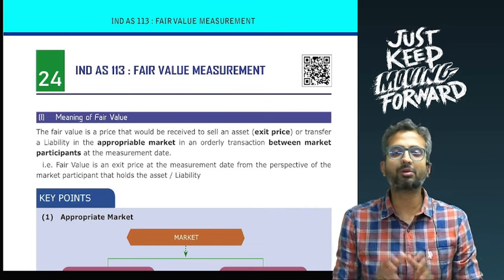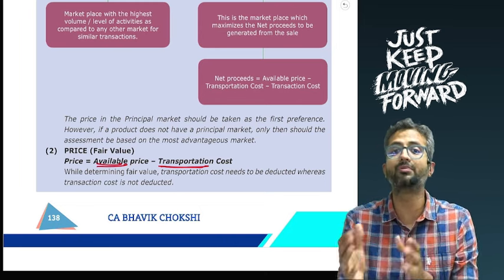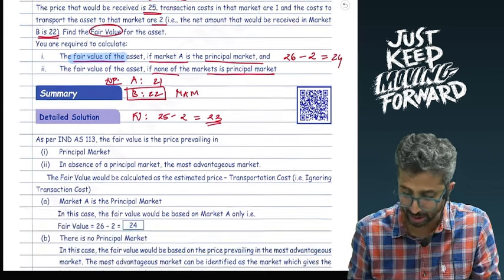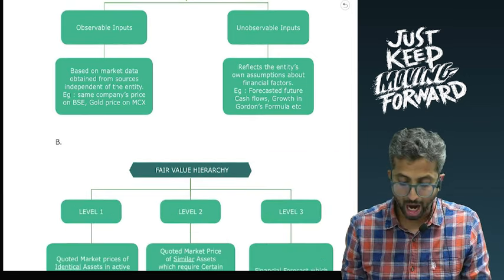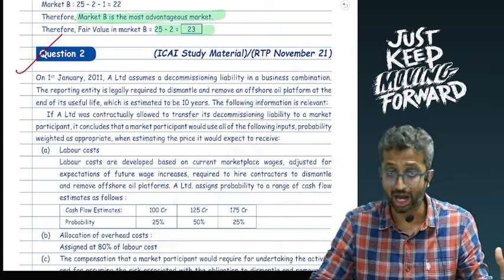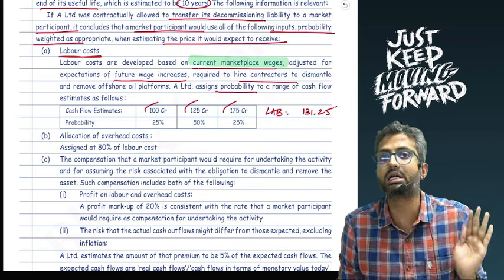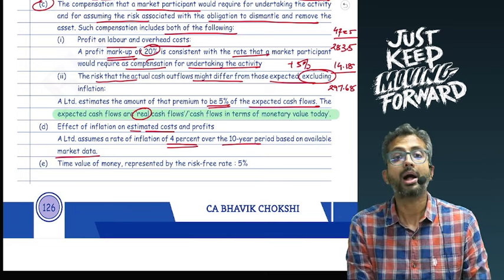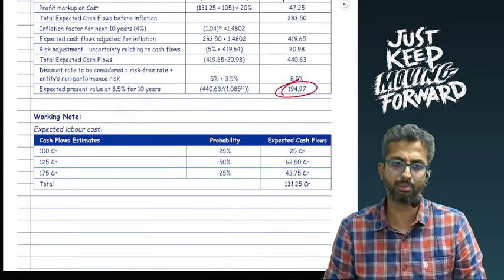Ind AS 113 Fair Value Measurement | CA FINAL REVISION LECTURE | FR & AFM BY BHAVIK CHOKSHI